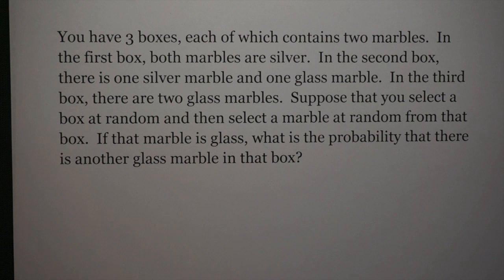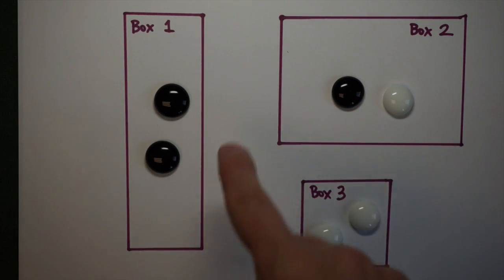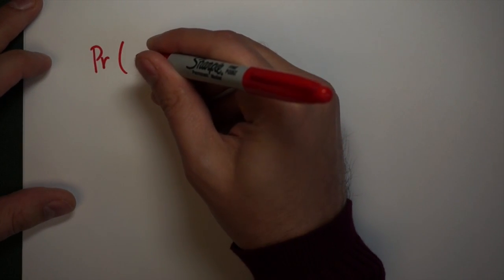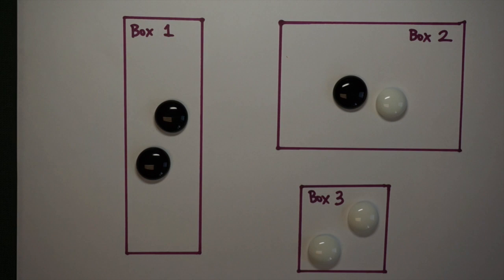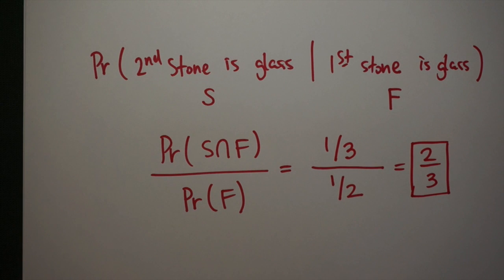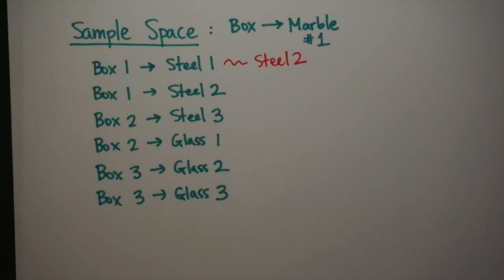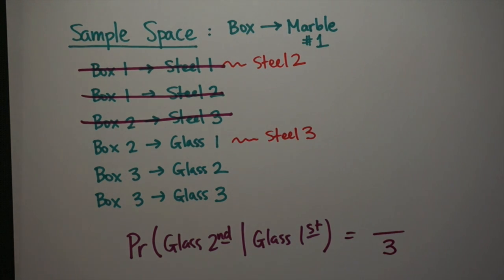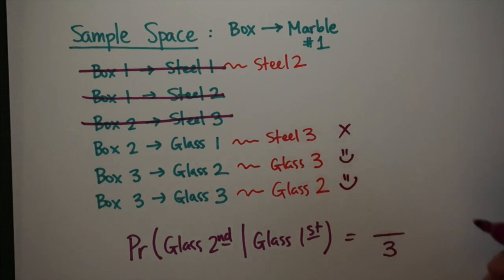An Interesting Probability Problem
Breaking down the mathematics behind a conditional probability problem.